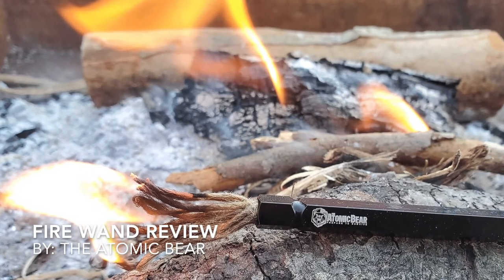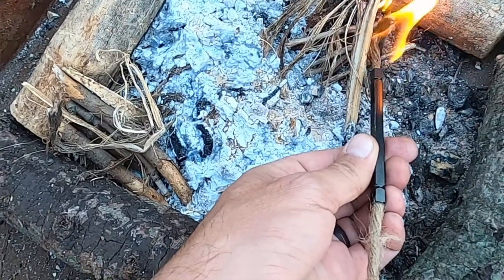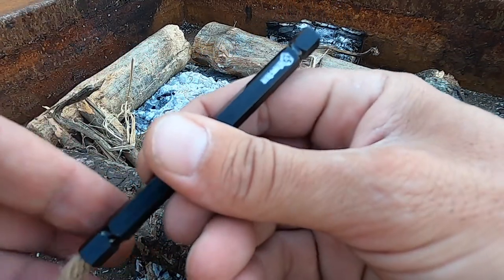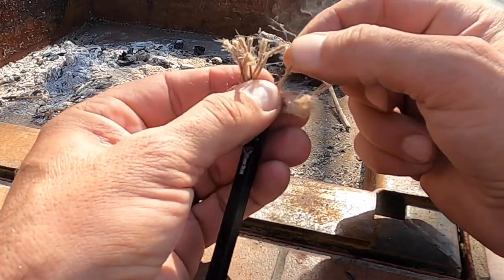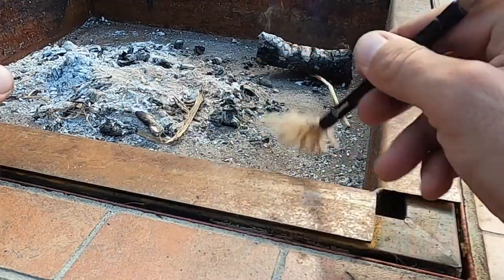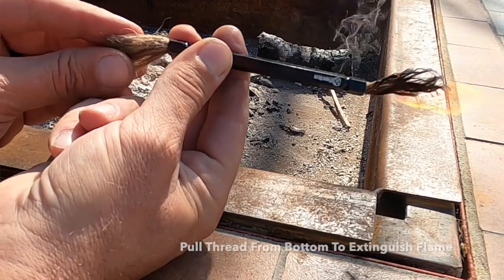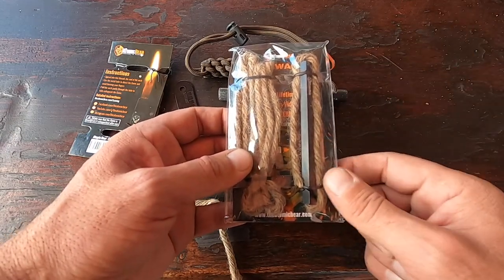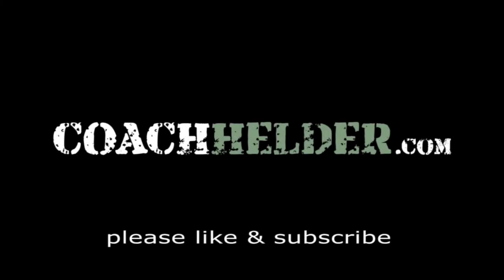Starting A Fire Without Matches Or Lighter A Fire Wand Review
I will show you fire starting with a ferro rod in a simplified manner. This is a fire starting without a match tutorial and fire wand review. I will go over fire building with a ferro rod and build a fire with flint and steel. Fire building tinder and with hemp twine and with hemp wick. Want to know how to start a fire using a ferro rod? I will share the best fire starter review using a ferro rod. Starting a fire with no lighter or matches using a ferro rod. It is a survival fire starter utilizing a ferro rod. Perfect for prepper fire starter. Review by Coach Helder.